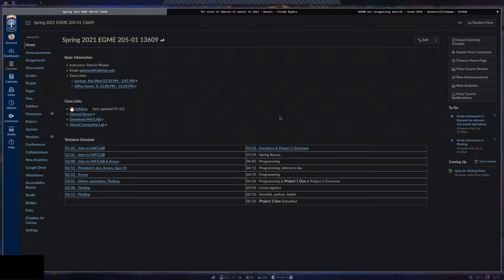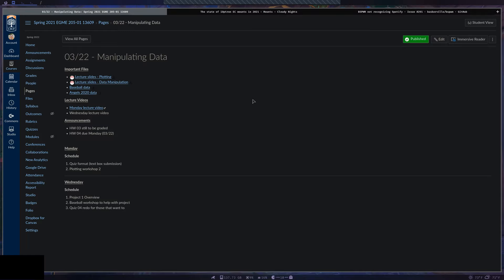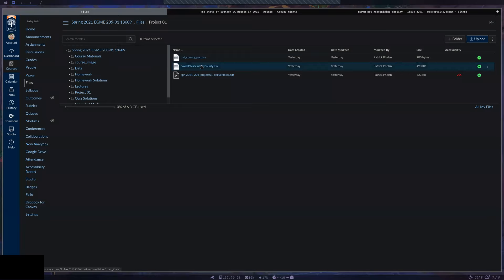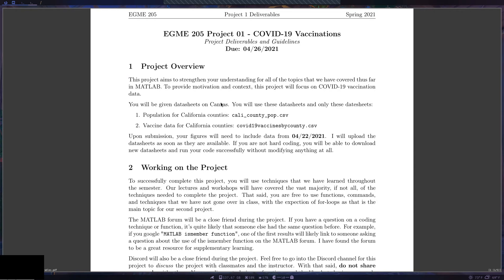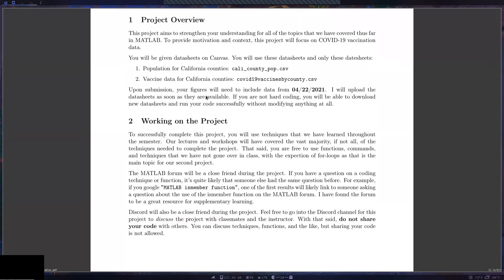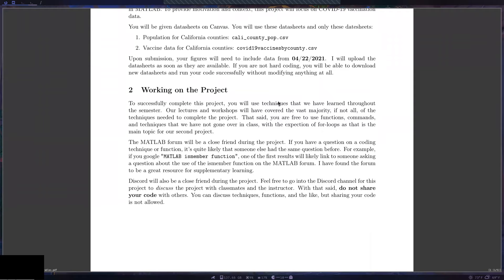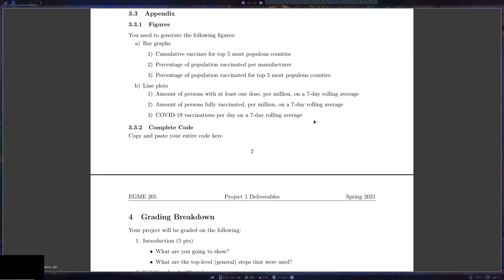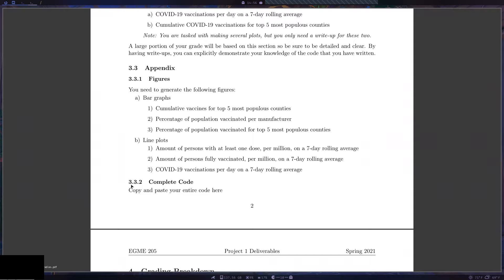EGME S09E02: Project 1 overview